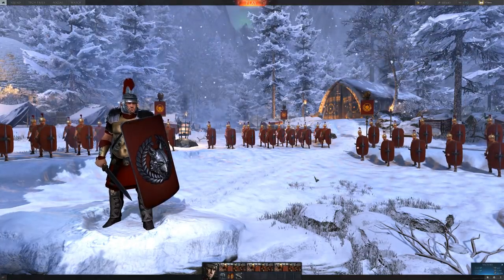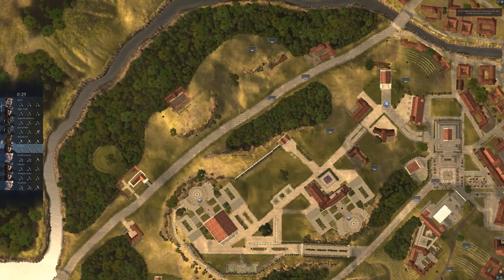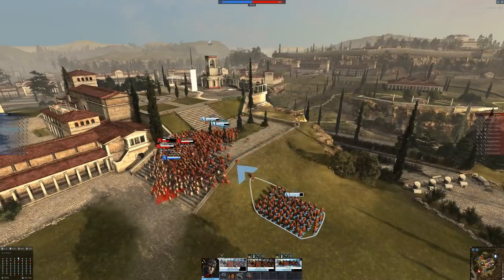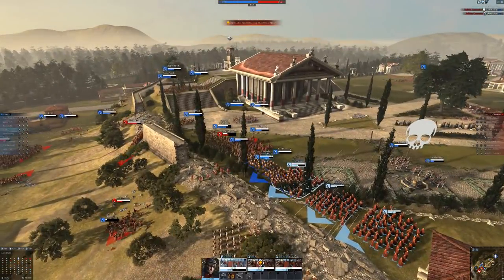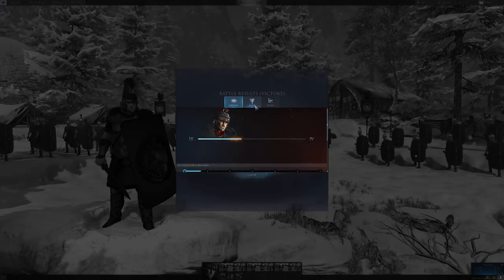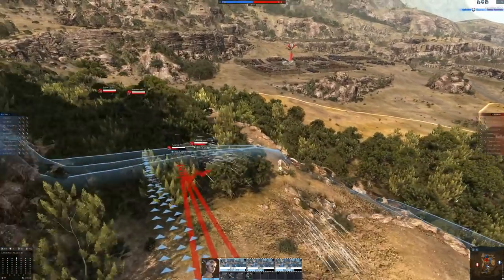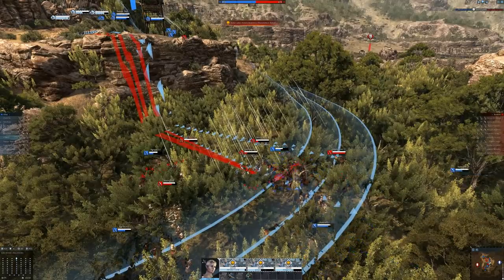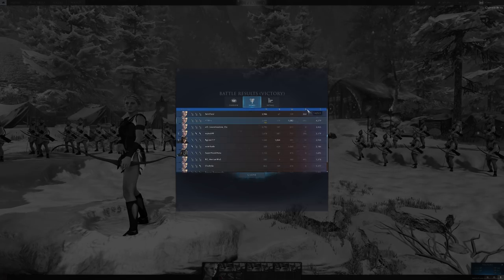ATTACK of the EPIC ARMY! - Total War: Arena Gameplay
Welcome to Total War: Arena! Total War: Arena is an epic battle strategy game where players take control of Total WAR! ►Play Total War: Arena free ►Special Code: PLAYTWA (7 days premium, 500 gold)

Total War: ARENA is a free-to-play, team-based strategy game where players step into the boots of legendary heroes from the past to forge their legacy through combat. Built on years of Creative Assembly’s experience with the critically acclaimed Total War series, it takes the pillars of strategy, intense, tactical combat, and dedication to history the series is famous for and distills it into epic, online combat for new and old fans alike.

In massive and fast-paced 10-vs-10 RTS battles, characters control three units with hundreds of warriors and clash across ancient battlefields. Every encounter pushes each commander to sharpen their wits and strategize with their allies to secure victory. A deep progression system to level up commanders, and discover new skills, weaponry, armor and abilities are waiting as players climb the ranks. Paired with historical authenticity and deep attention to detail, Total War: ARENA takes players to the heart of battle like never before.